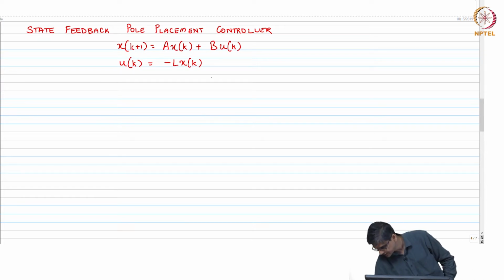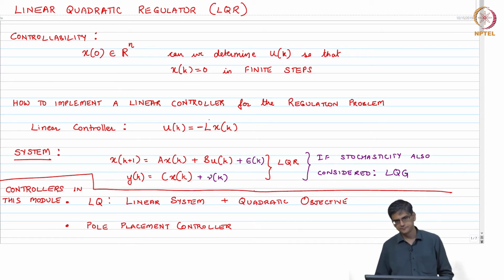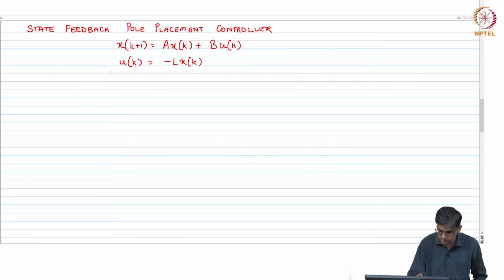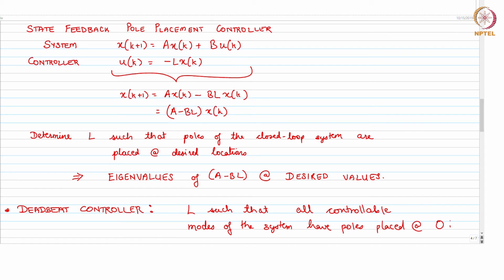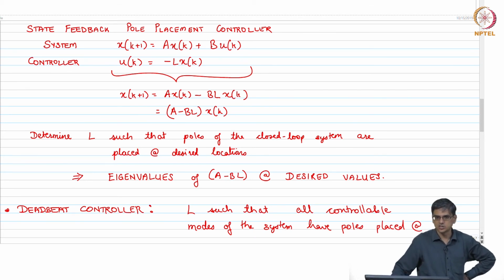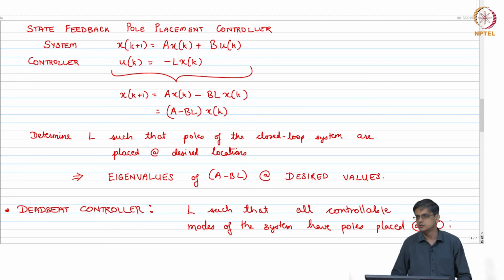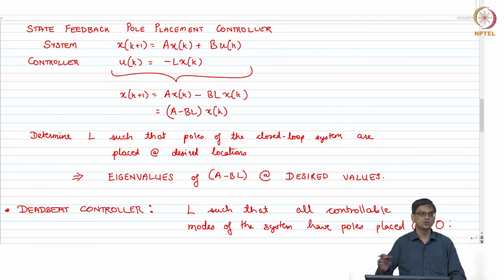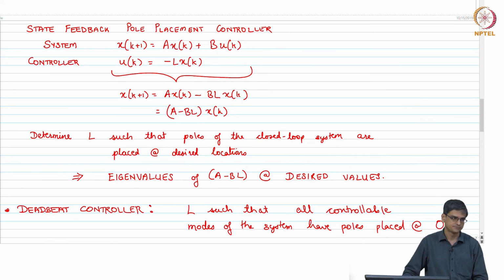Pole Placement Controller